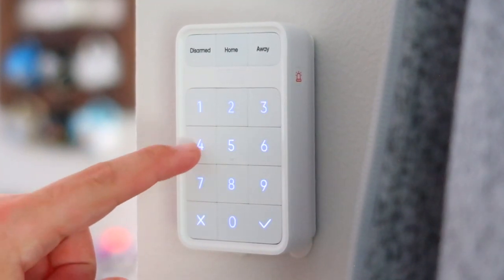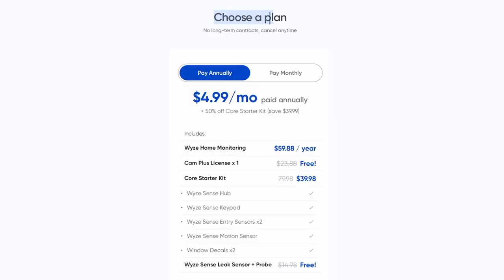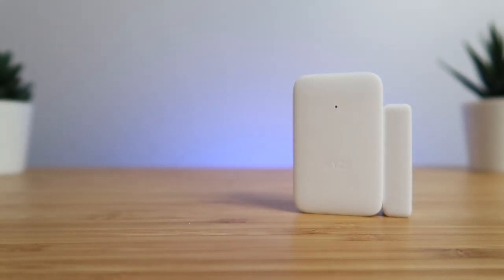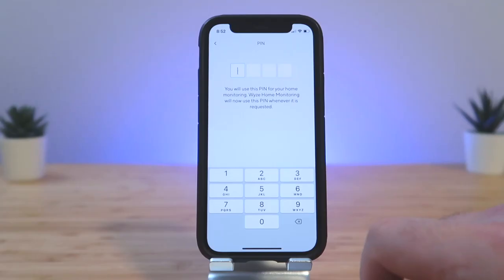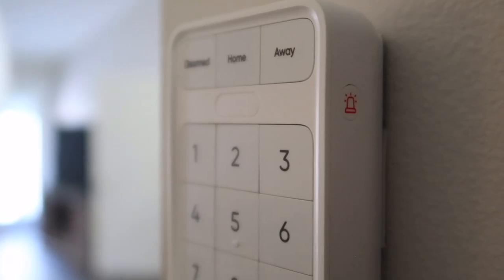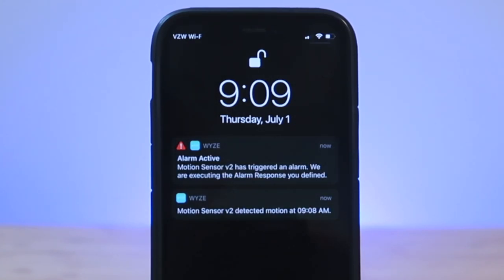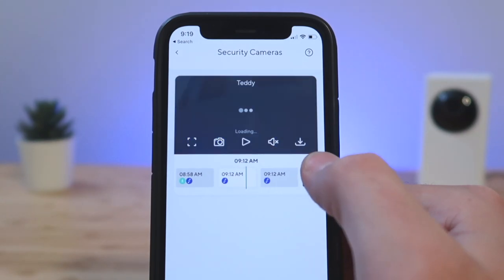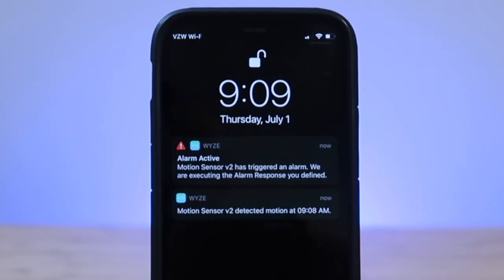Wyze Home Monitoring System Review: Cheap Protection, But Is It Reliable?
The Wyze Home Monitoring System is cheap, but is it reliable? We look at the new sensors and test the reliability to see if you can trust this system to protect your house.

⏰ CHAPTERS ⏰
0:00 - Intro
0:16 - Wyze Sense Hub
0:55 - Wyze Motion Sensor v2
1:32 - Wyze Entry Sensor v2 (Contact Sensor)
1:57 - Wyze Sense Keypad
2:28 - Noonlight Alarm Performance Testing
3:10 - Wyze Keypad Battery Issue
3:28 - Notification Alert Speed vs V1 Sensors
4:15 - Wyze App Features
5:00 - Is It Reliable? (My Thoughts)

🛍 LINKS 🛍:
🛡: Wyze Home Monitoring

Features of the Wyze Home Monitoring System:
- Professional home security at a DIY price starting at $5/month
- Partnered with Noonlight for professional monitoring
- Wyze Home Monitoring adds 24/7 professional monitoring to your Wyze smart home. It’s not only monitoring though... It’s new, security-focused hardware, an all-new app experience with Wyze Cam videos integrated into it, and of course, a price unlike anyone else in the industry.

Wyze Sense Hub
- Keep your sensors connected to professional monitoring
- 88db siren for intruders
- Battery backup in case power goes out

Wyze Entry Sensor
- Alerts you when a door (or anything else) is open or closed. It can also alert you if something has been opened or closed for too long.
- 18 month battery life

Wyze Motion Sensor
- Detect movement from large objects (not pets)
- 25 ft detection range
- 18 month battery life

Wyze Keypad
- Arm and disarm your system quickly via backlist keys
- On-device emergency button
- 18 Month Battery life

🌎 : NETWORK:
Google Wi-Fi
TP-Link 8 Port Gigabit Network Switch

💡 : LIGHTS:
Yeelight Color Smart Bulb
Philips Hue Downlights
Philips Hue Bridge

🔌 : SMART PLUGS:
Teckin Smart Plug
Meross Smart Plug
Meross Smart Outdoor Plug

🎚 : SWITCHES:
Lutron Bundle w/Bridge

🔒 : DOOR LOCK:
Yale Assure Lock SL

📷 : CAMERAS:
EufyCam 2C 2-Cam Kit
Eufy Doorbell
Wyze Cam V2
Wyze Cam Pan
Wyze Cam Contact/Motion Sensor Starter Kit
Aqara G2H Camera

🔷 : MORE:
TV: Insignia 55” Fire TV from Best Buy
Apple TV 4K (2021) 32GB
Amazon Echo (3rd Gen - Charcoal)
HomePod Mini
VOCOlinc Contact Sensor
Google Nest Hub
Wyze Scale